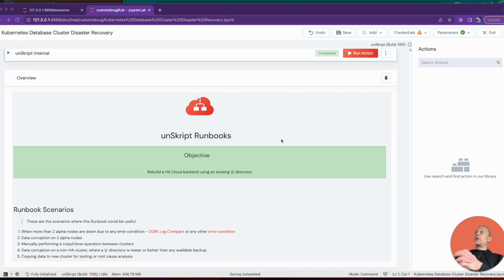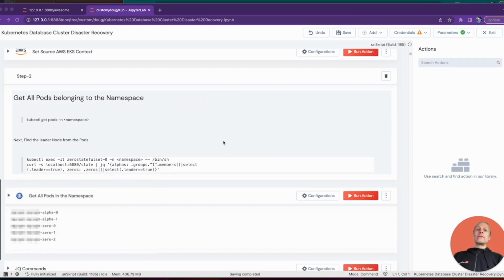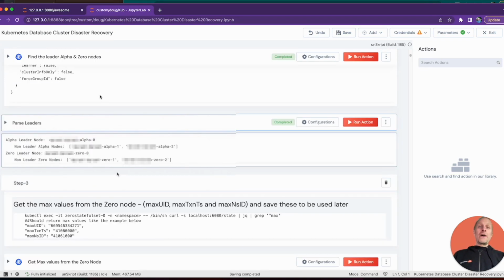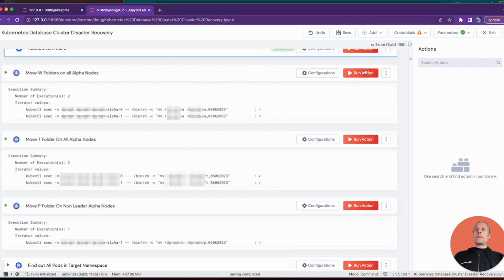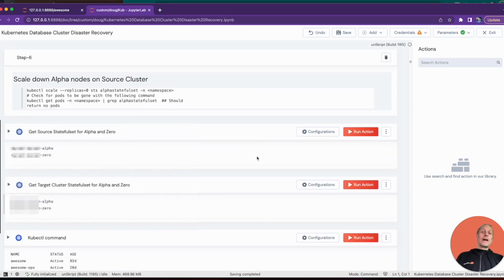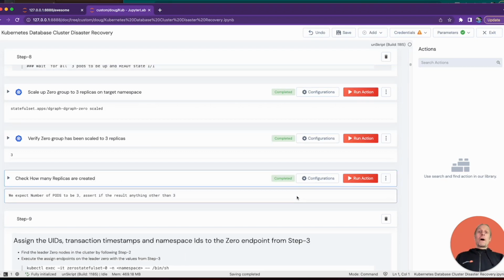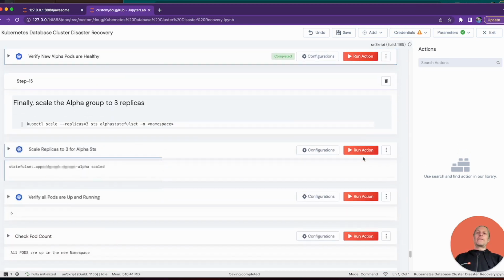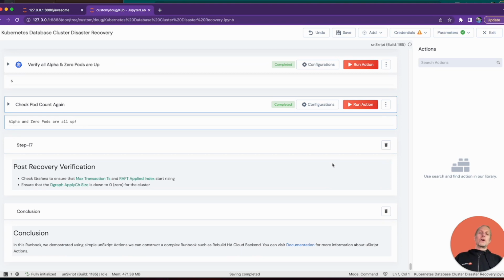Kubernetes Database Cluster Disaster Recovery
IN this video we walk through some of the steps in recovering a Kubernetes Database Cluster that needs to be recovered.

We discover which pods are the good pods, and back up those databases. We spin down all of the pods, and then spin them back up again.

This RunBook exemplifies how unSkript's RunBooks can help resolve a 'disaster' situation with a stepwise process to recovery.

Note: Several steps were omitted from this video for time, considerations.  The entire RunBook will soon be available in our Open Source: